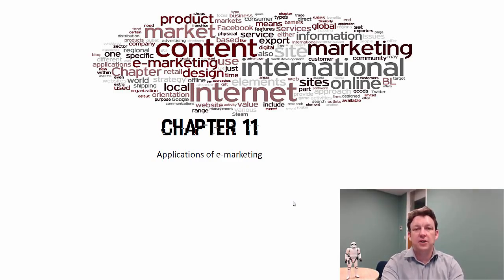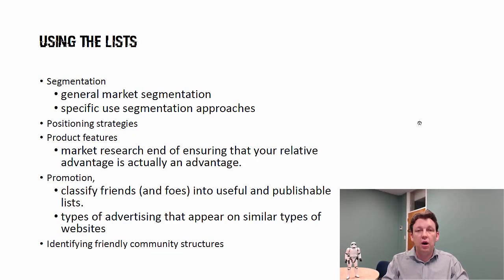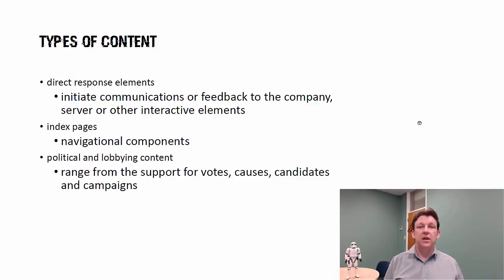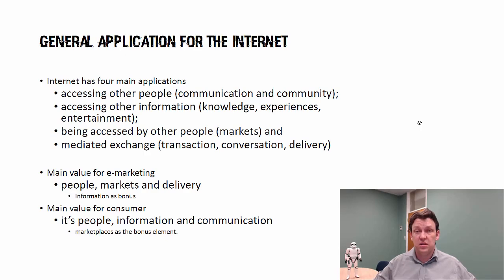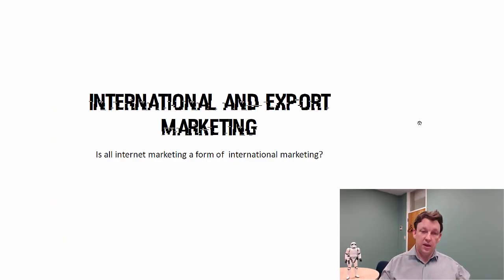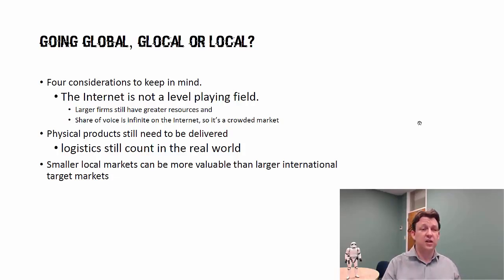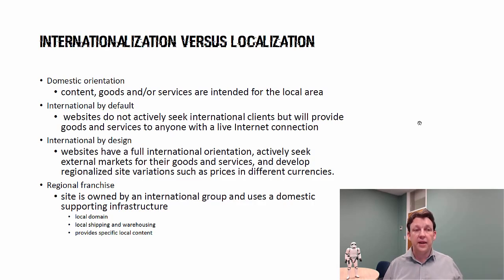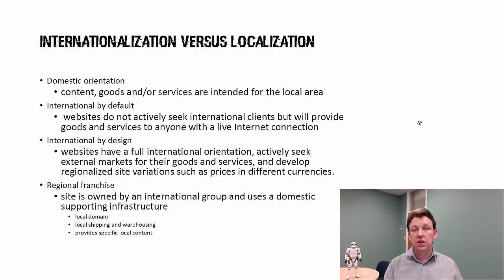Chapter 11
Chapter 11 of the weekly lecture series for MKTG2032 eMarketing

goo.gl/tRPxAX